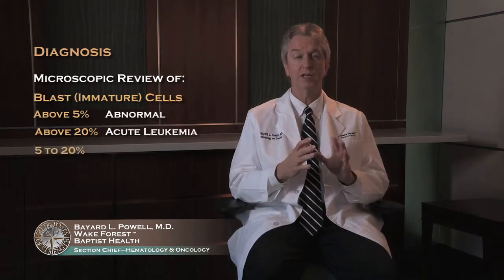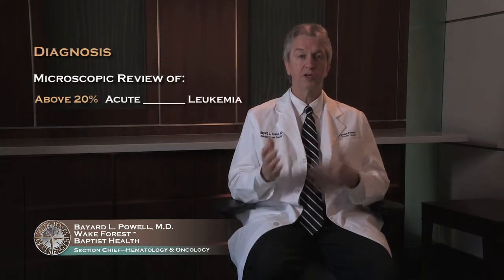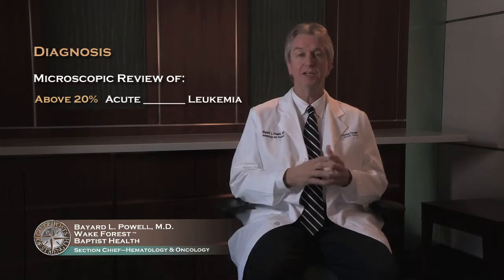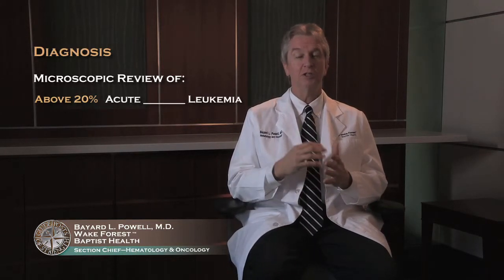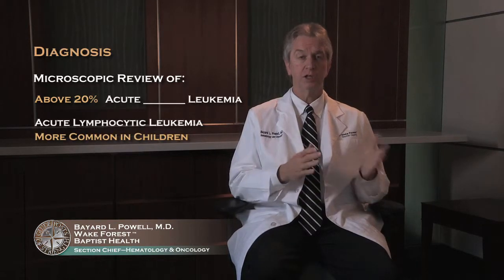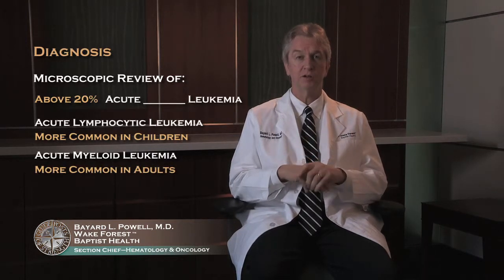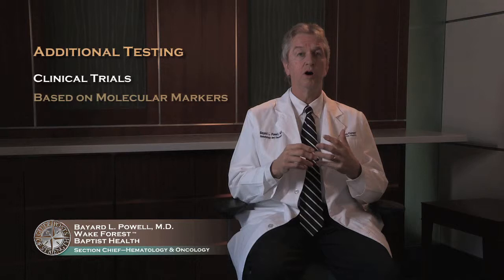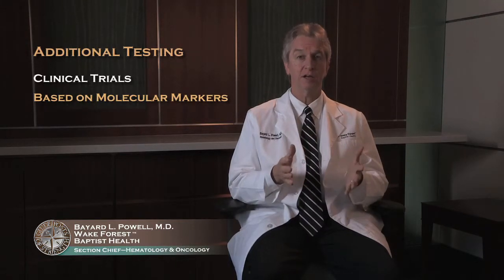Acute Myeloid and Lymphoid Leukemia -- Diagnosis and Testing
Diagnosis and Testing for Acute Myeloid and Lymphoid Leukemia is discussed by Dr. Powell, Section Chief of Hematology and Oncology at Wake Forest Baptist Health.